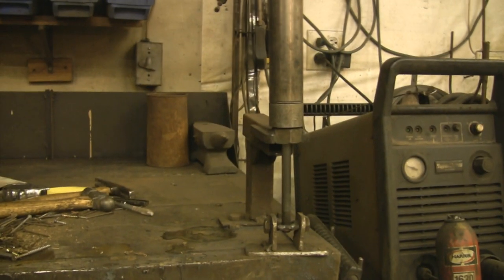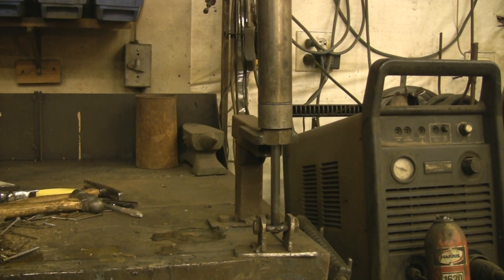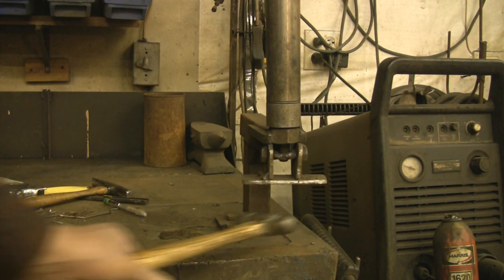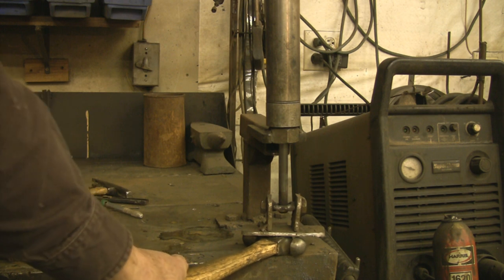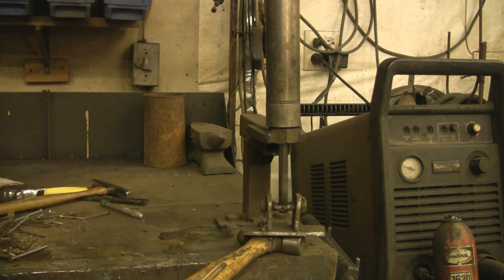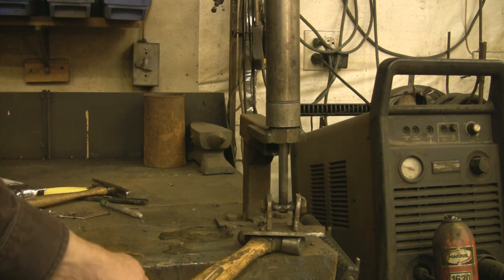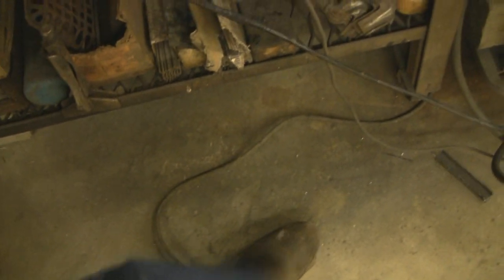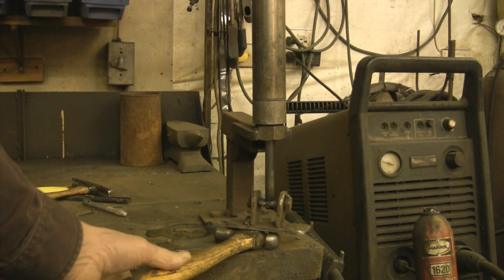My favorite tool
"thechevyscrounger"  and "mrhevyshevy"   check em out!